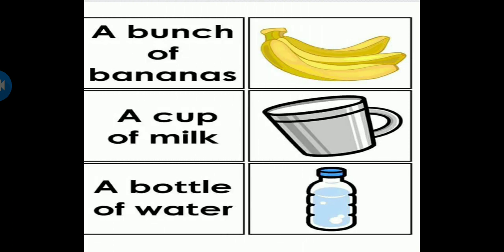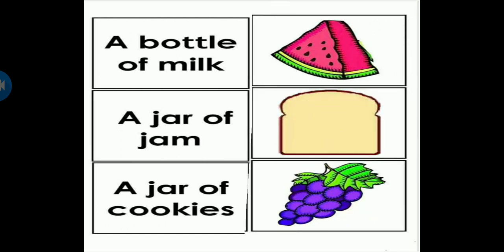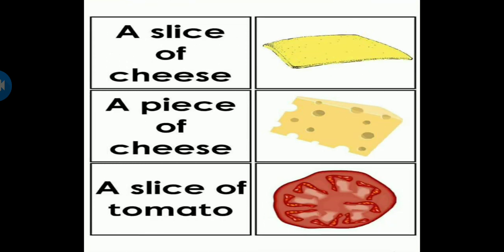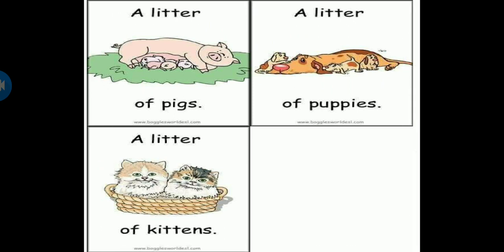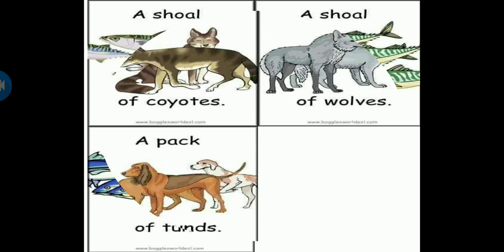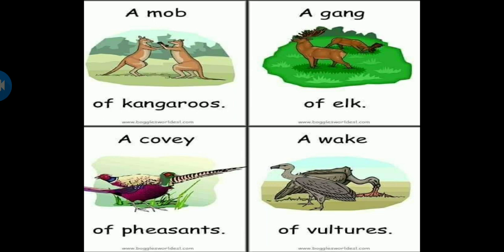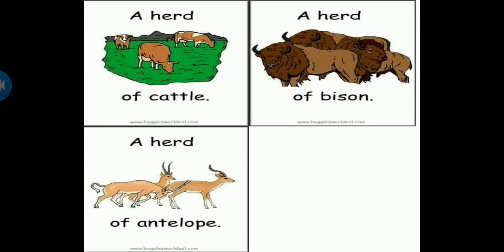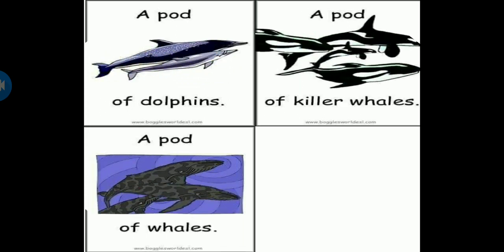Examples of collective noun.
Ppt by Shrutika S. Lohar.